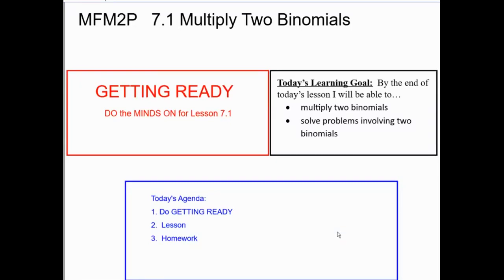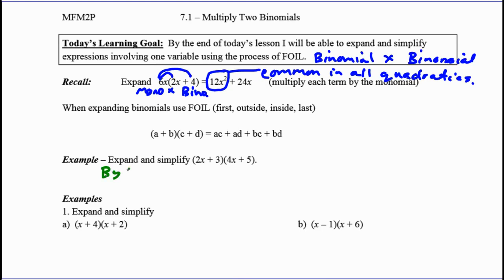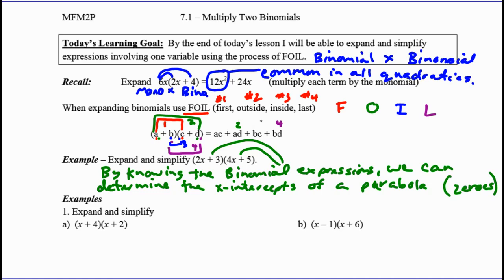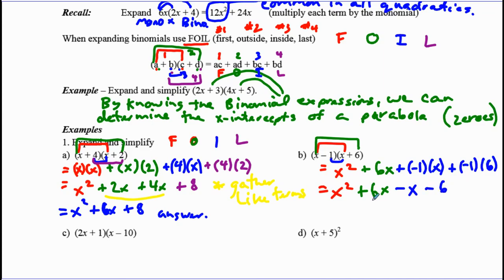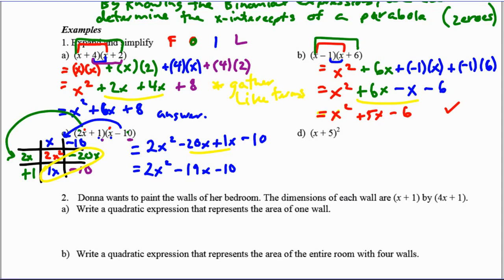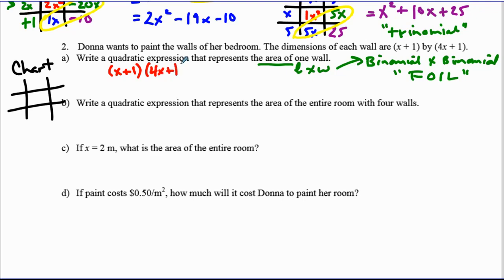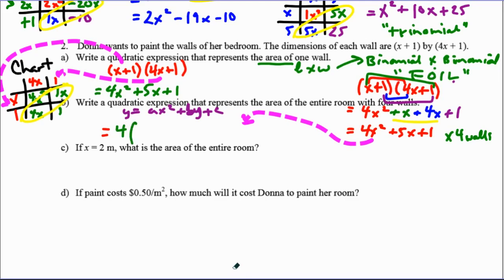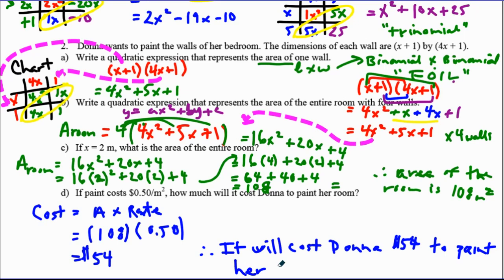2P U3Ch7.1 Multiply Two Binomials